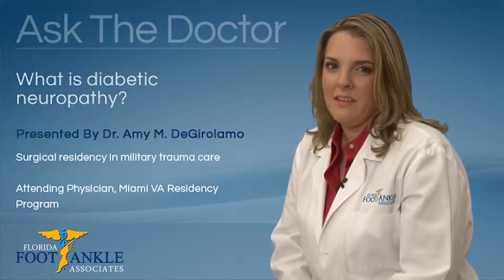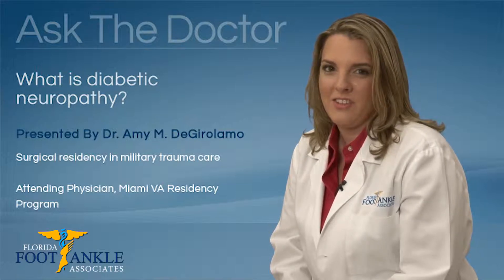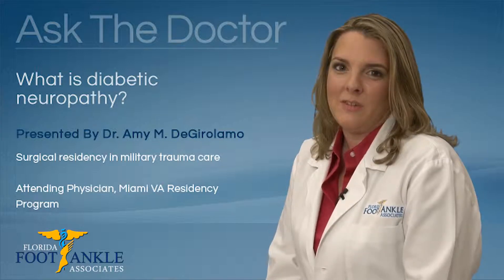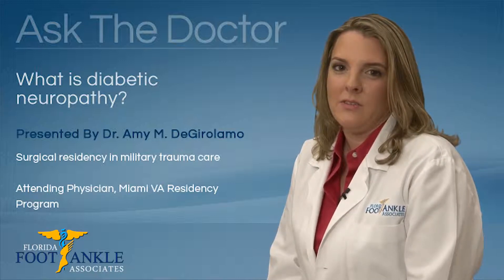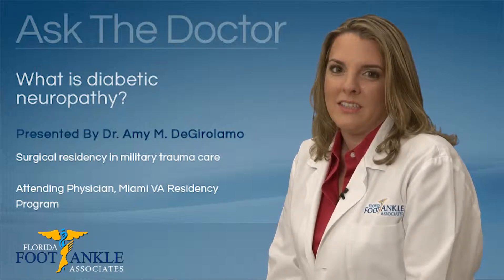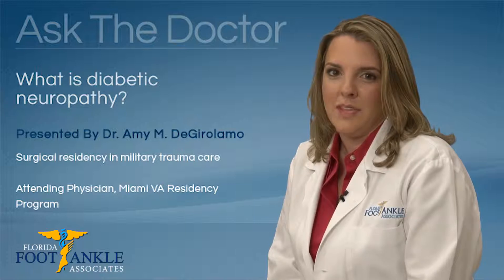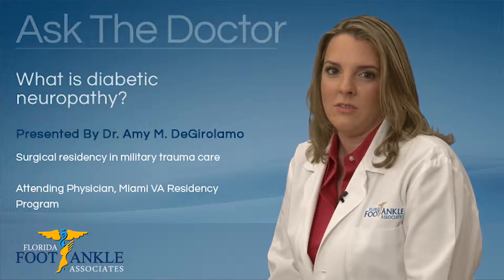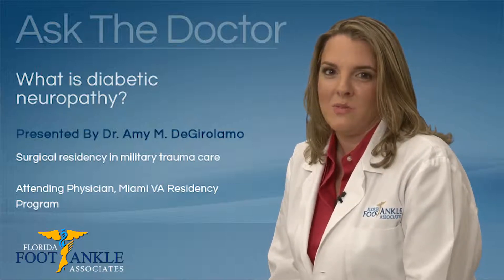What is Diabetic Neuropathy? Podiatrist in Pembroke Pines, Coral Gables, FL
What is Diabetic Neuropathy?   Podiatrist in Miami, Miami Beach, Coral Gables, Pembroke Pines, and Hollywood, Florida

Florida Foot and Ankle Associates - Podiatry in Miami, Miami Beach, Coral Gables, Pembroke Pines, and Hollywood, Florida

Podiatrist Dr. Amy M. Girolamo of Florida Foot and Ankle Associates discusses diabetic neuropathy.